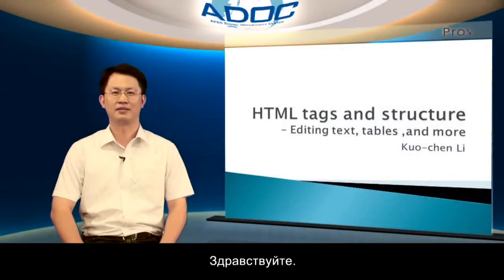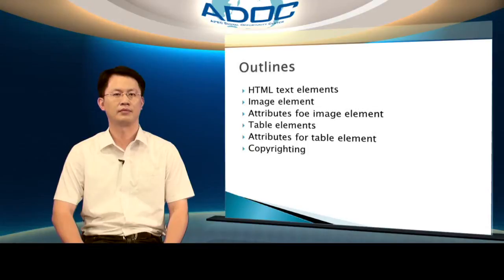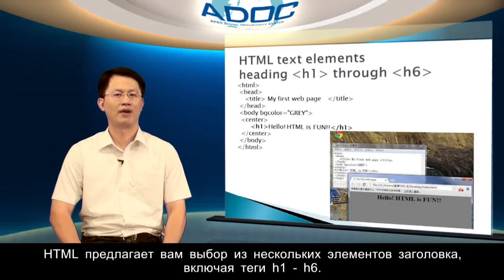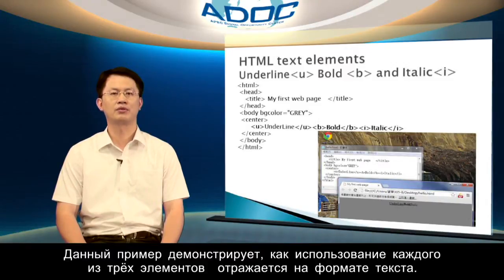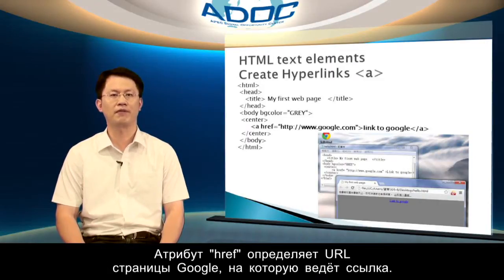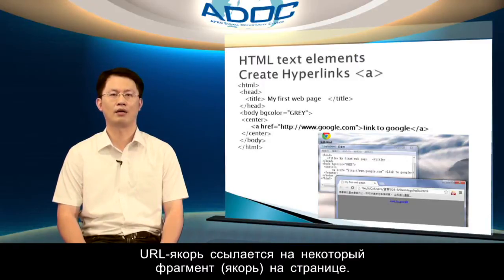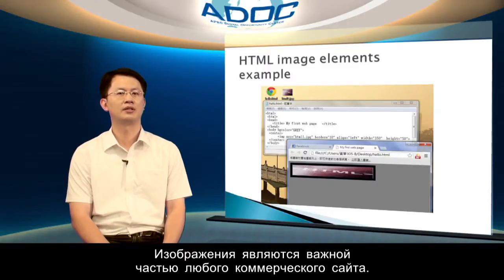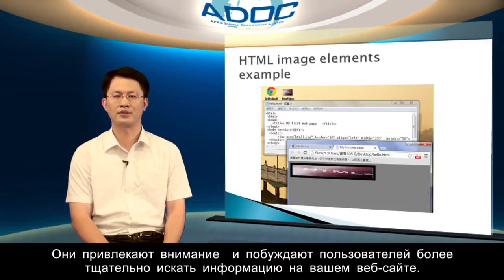2 HTML tags and structure-RU